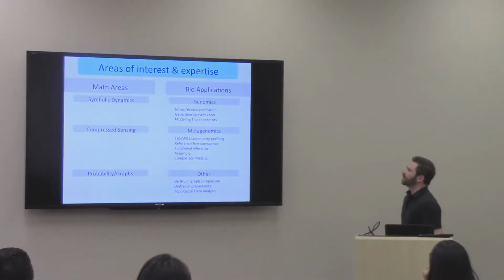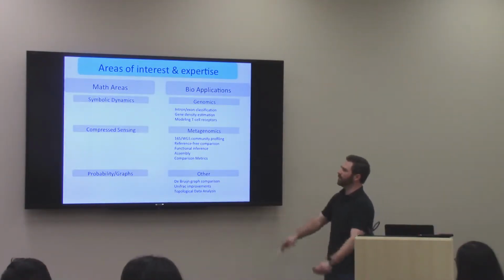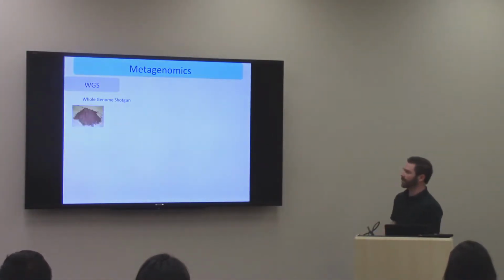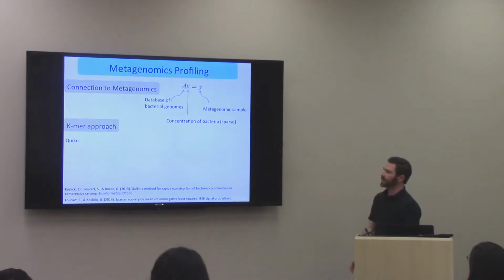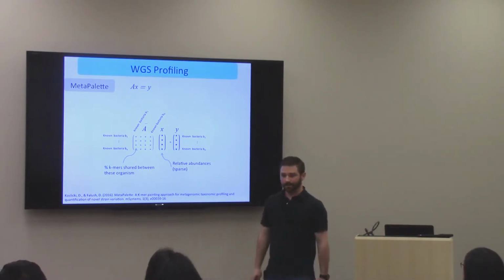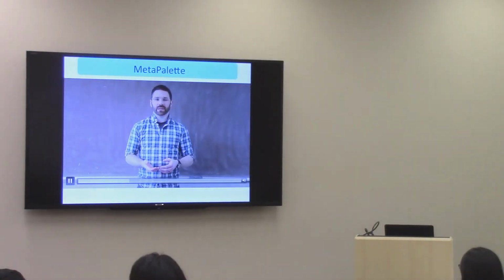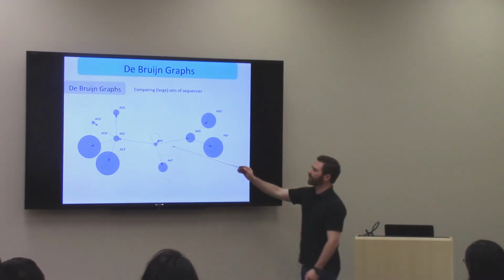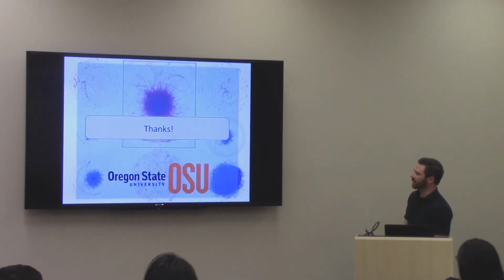UCLA CGSI, Mathematical methods in metagenomics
A brief overview of my research interests (for a computational biology audience) given at the 2016 UCLA CGSI conference.